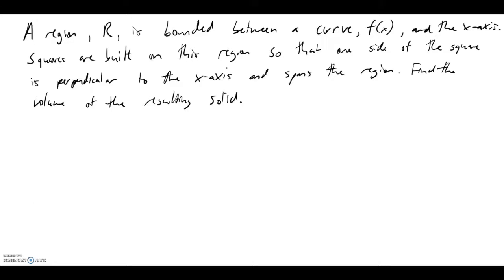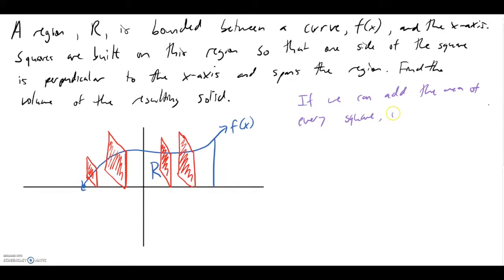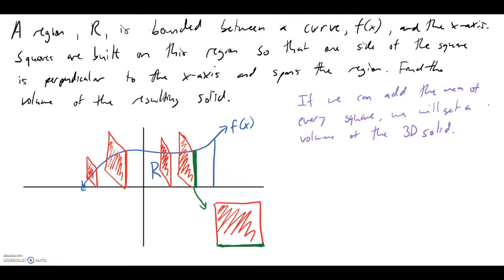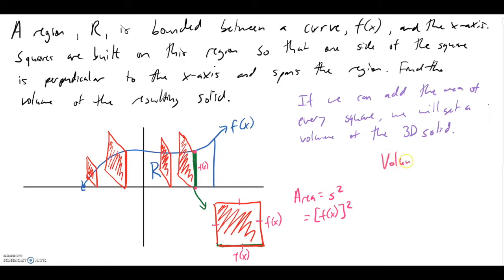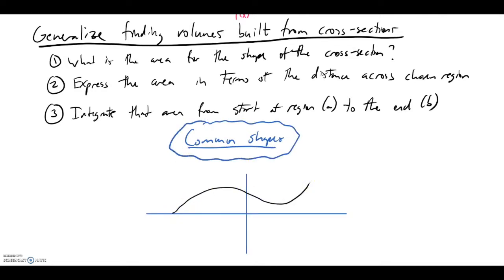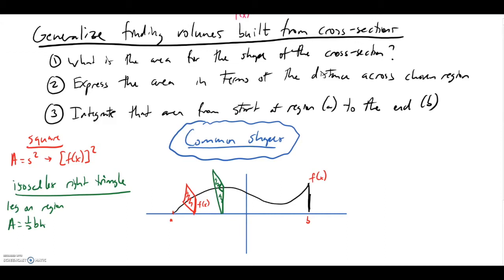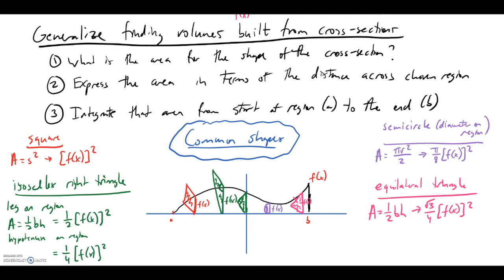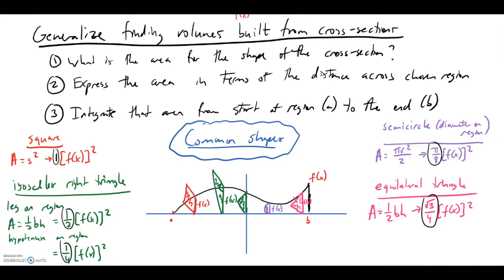SPECIAL INTEGRAL APPLICATION #3 Volumes by Cross Section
Calculating volumes formed by integrating 2D cross sections across a bounded region